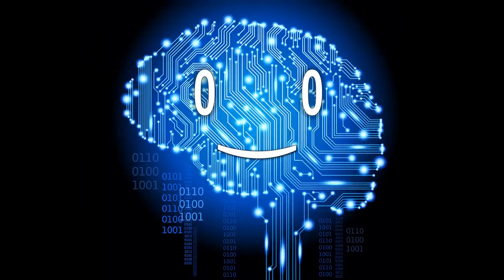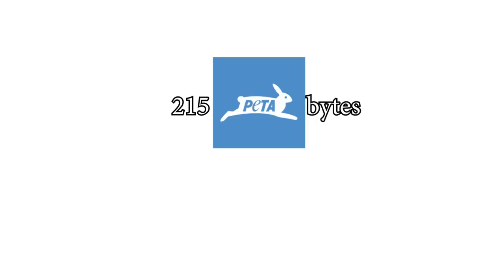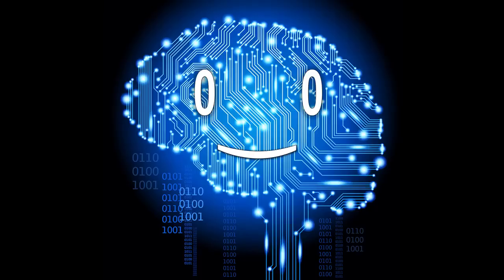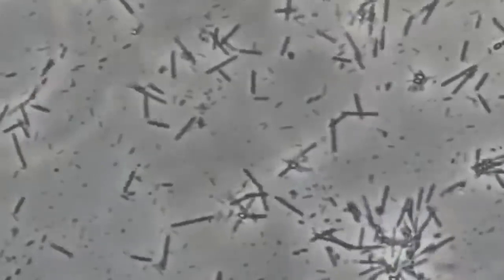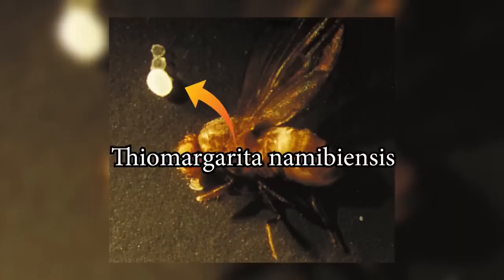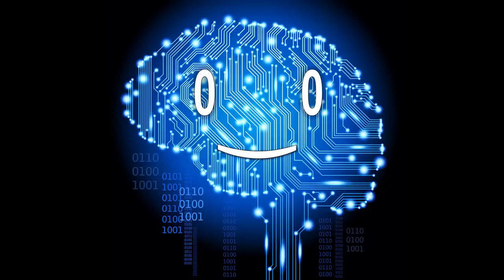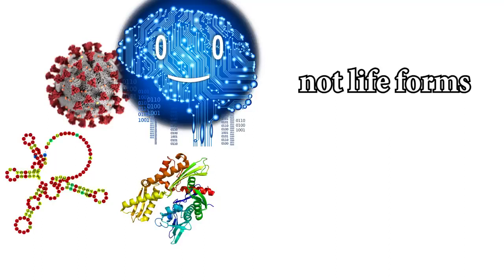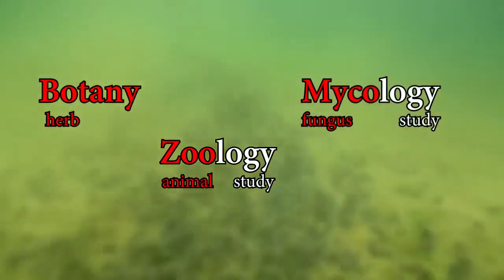basic concepts of biology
Join us as we dive into the fascinating world of biology and explore its basic concepts. From the building blocks of life to cellular processes and ecosystems, we'll simplify complex ideas in just 50 words. Get ready to unlock the secrets of the natural world!